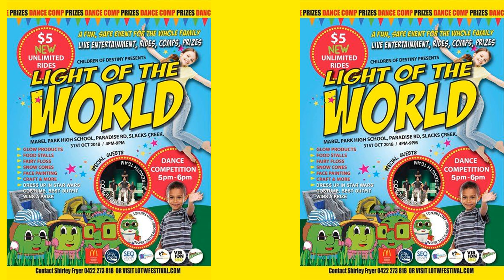Richard Kontos - Shirly Fryer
Inspector Peabobby and friends live at Light of the World 31 oct. Great fun for all the Family. Video's that teach from great ideas to a veried range of international Authors and Hobbies.